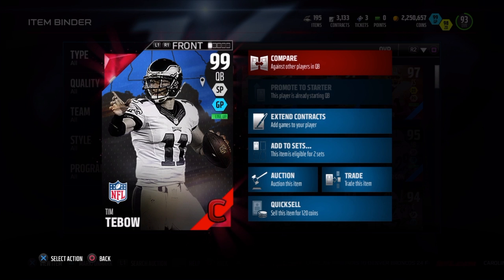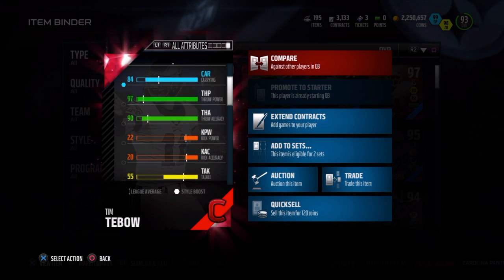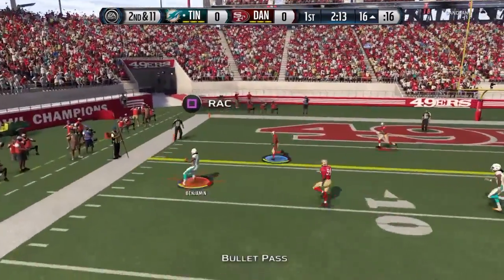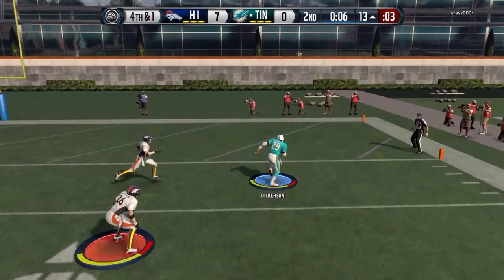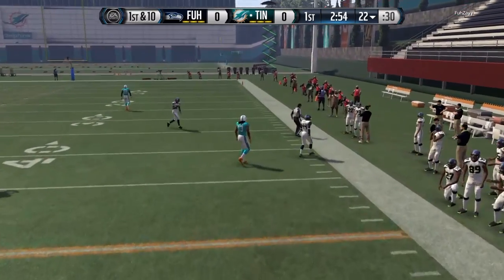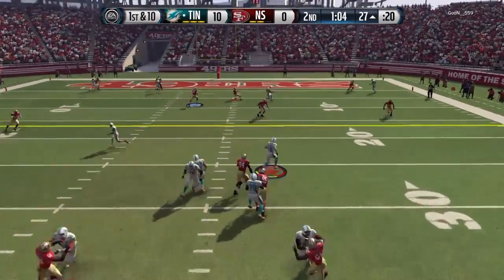Campus Hero Tim Tebow | Player Review | Madden 16 Ultimate Team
Campus Hero Tim Tebow